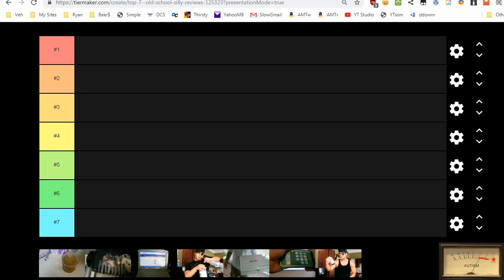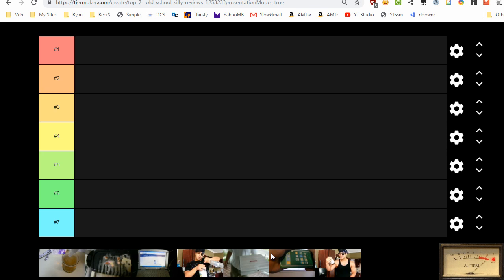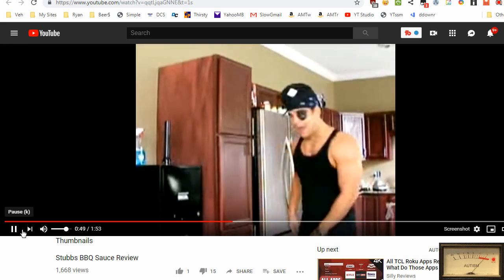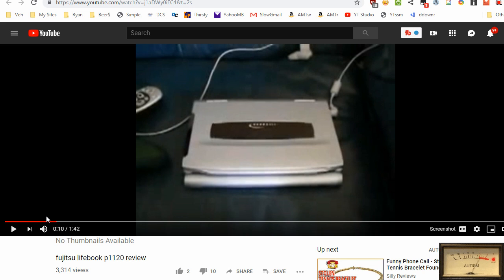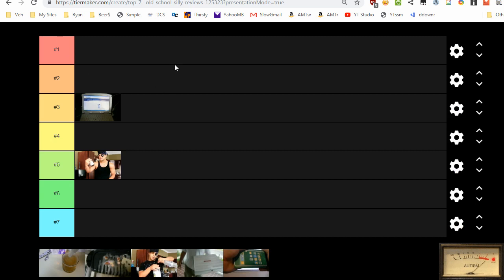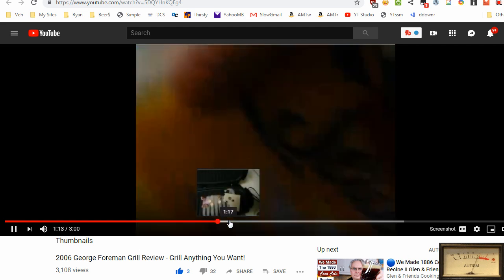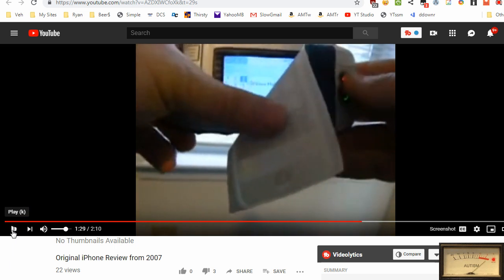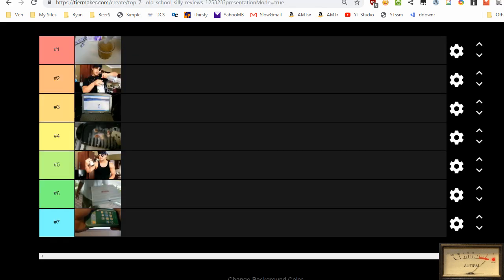“Top” 7 Old School Silly Reviews with Commentary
Let's take a look back at some of the very first Silly Reviews and see their success, or lack thereof, on Youtube.

I’ve made it easier than ever to help out.